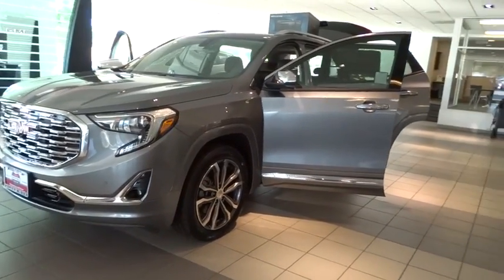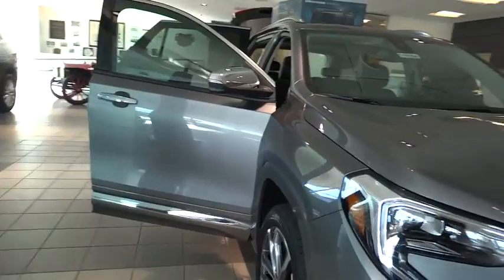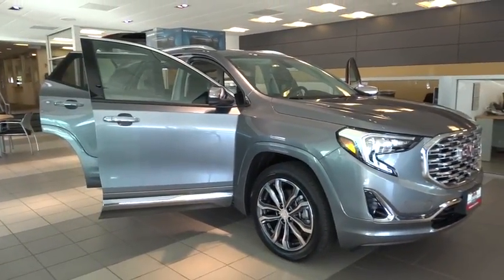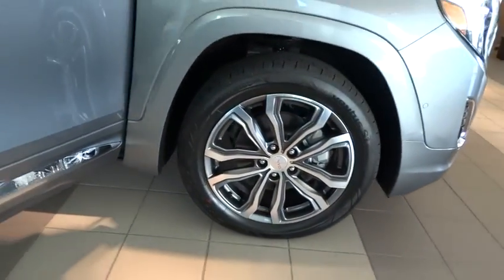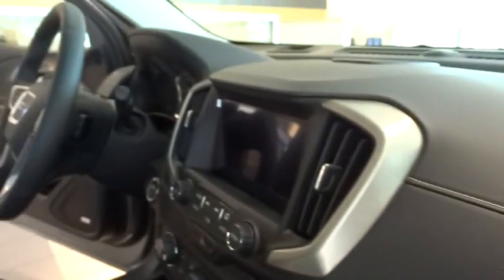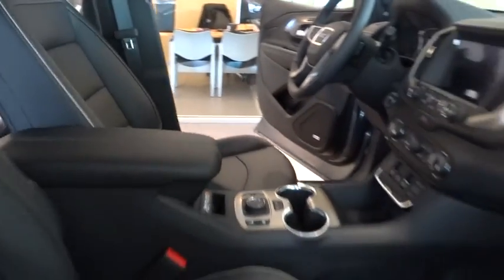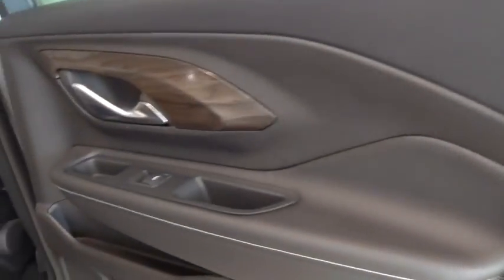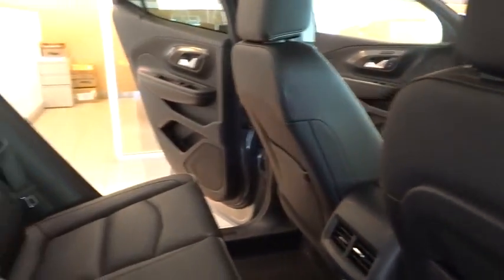2018 GMC Terrain Inland Empire, Redlands, Yucaipa, San Bernardino, Highland, CA 18164G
2018 GMC Terrain
Hatfield Buick GMC: Servicing Inland Empire, California near Redlands, Yucaipa, San Bernardino, Highland, CA.

301 E. Redlands Blvd